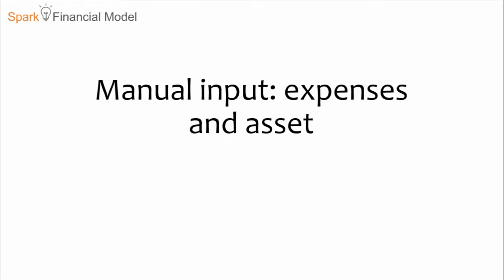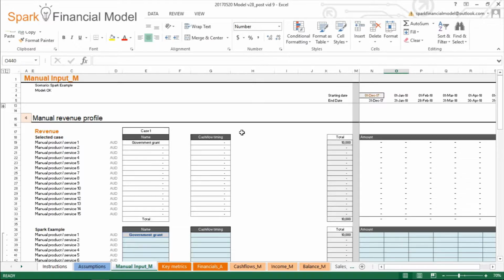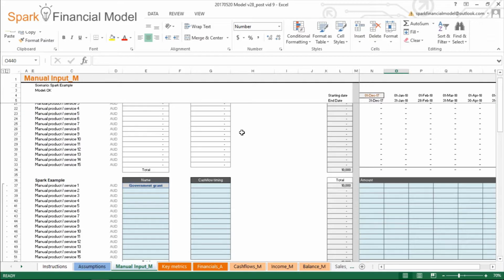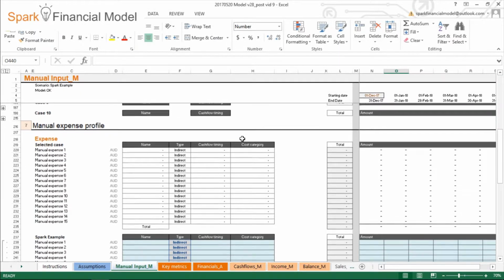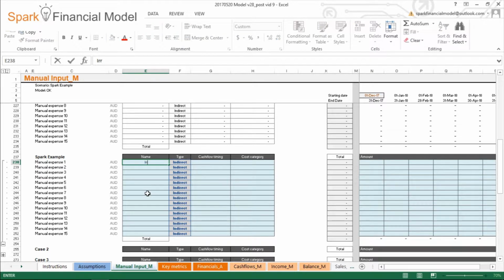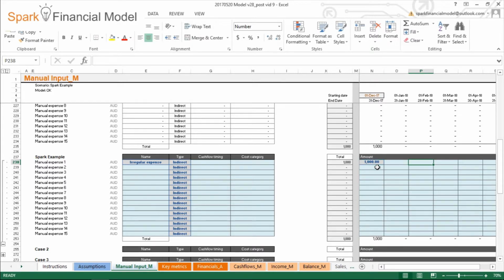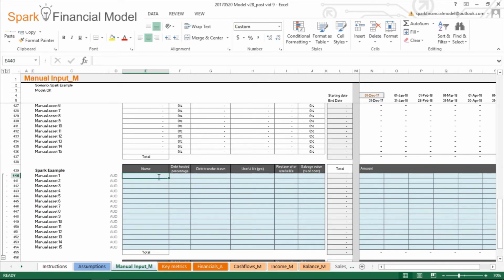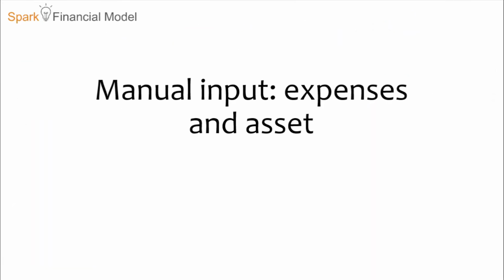Video 10 - Manual expense and asset input